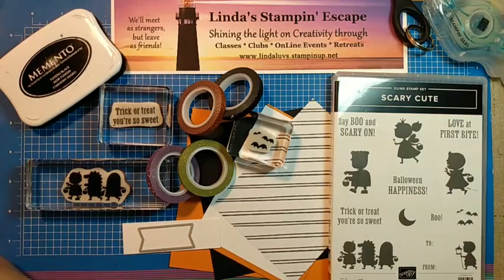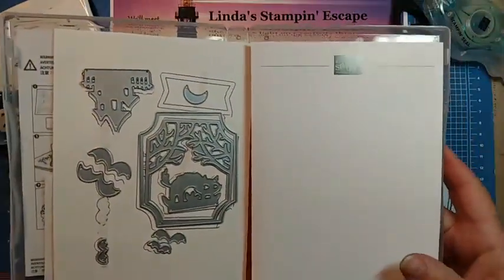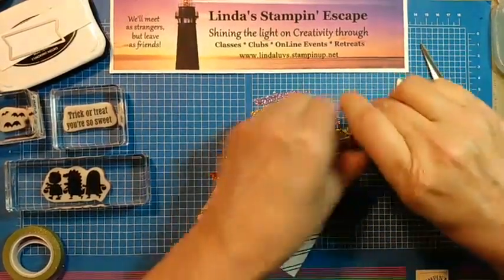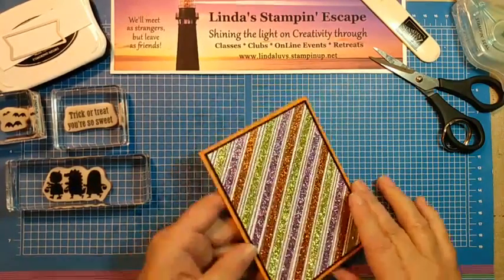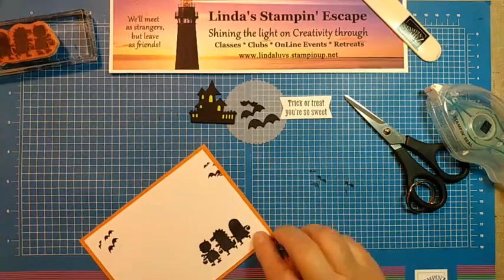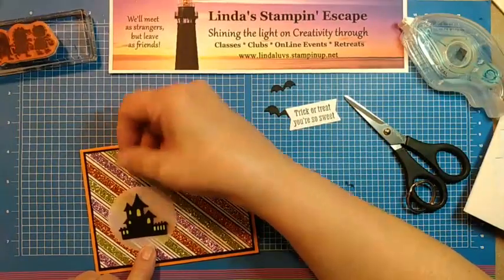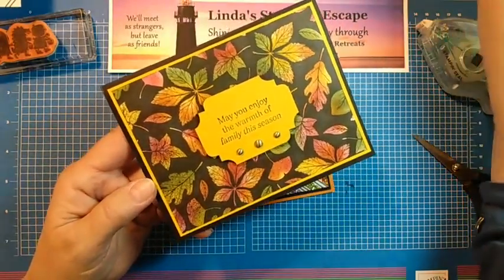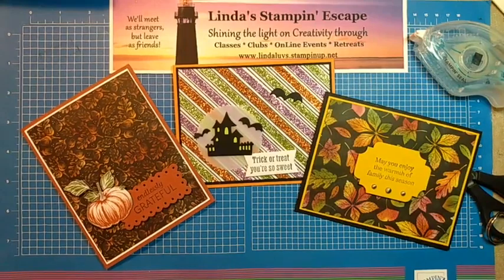Bewitching Halloween Card to Dazzle You!!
Join me as I share the black & white Rustic Harvest Designer paper to bewitching colorful cards.  Watch the video as I share 2 BONUS CARDS.